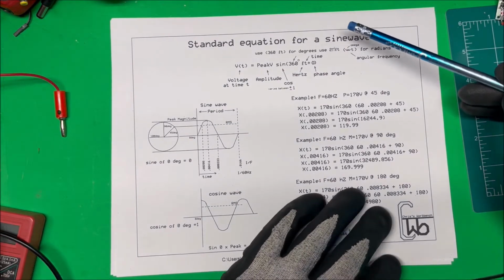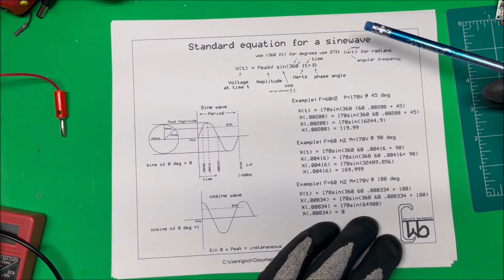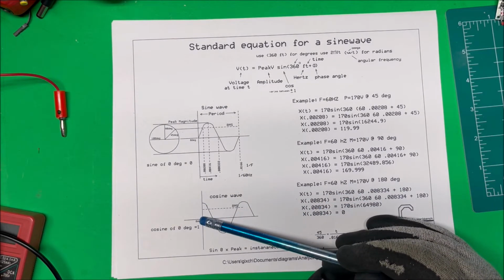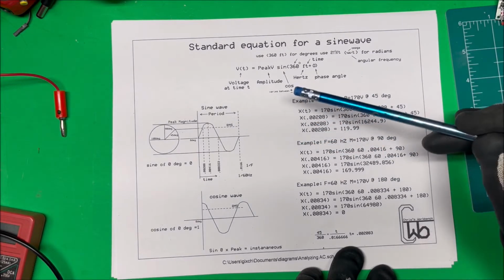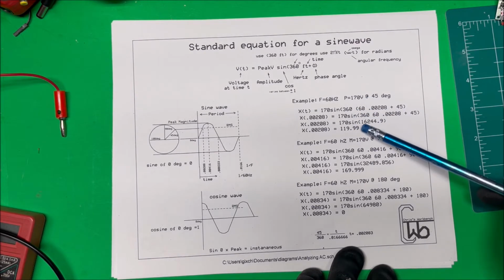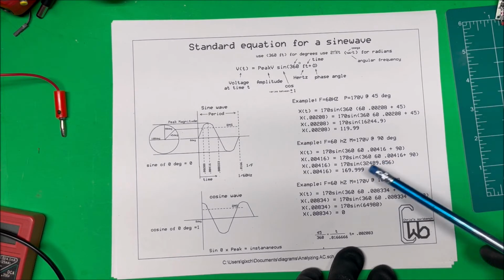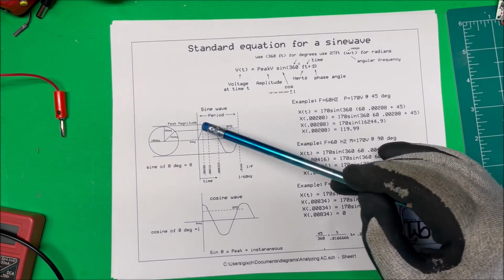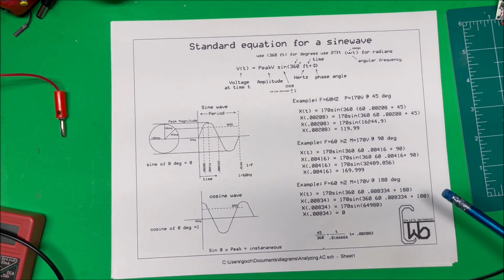Sine Wave Equation